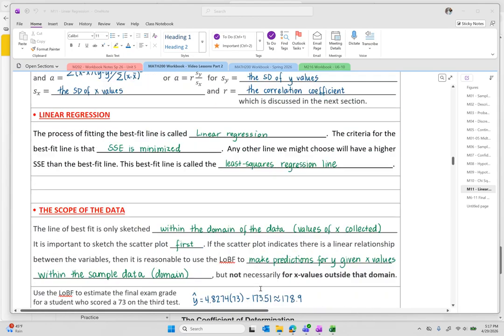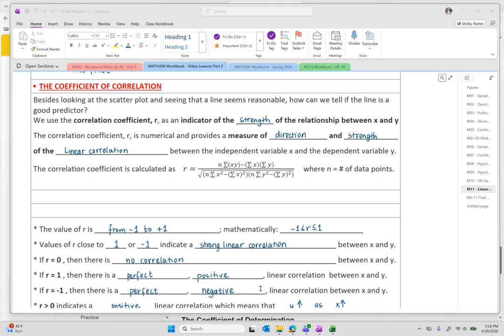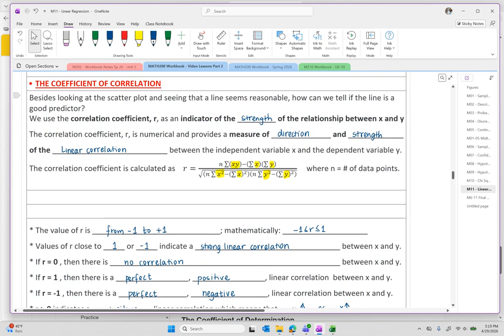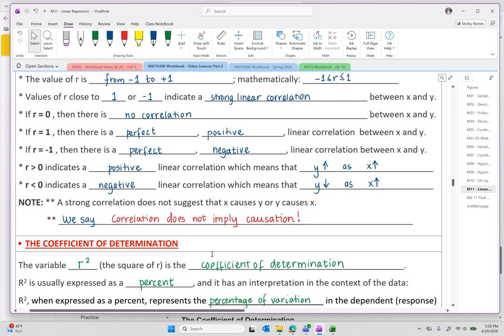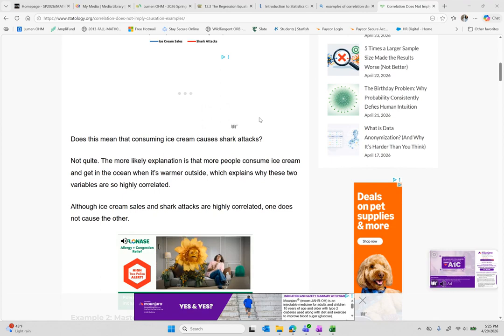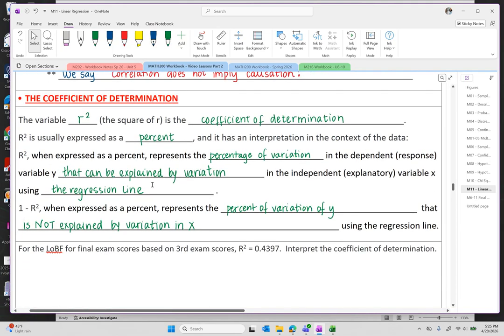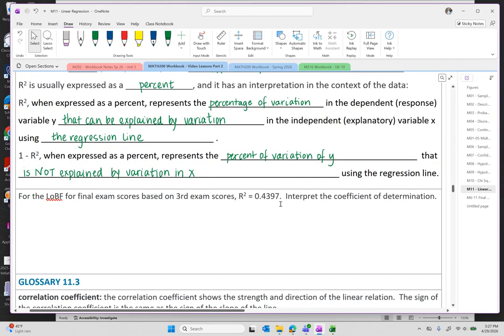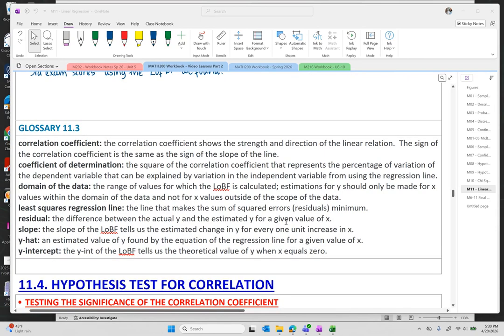Statistics OER - Section 11-3-d Regression Equation Part D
The Coefficient of Correlation and the Coefficient of Determination in the Least Squares Regression Line. Examples from OpenStax Introductory Statistics. Technology used: MS Excel